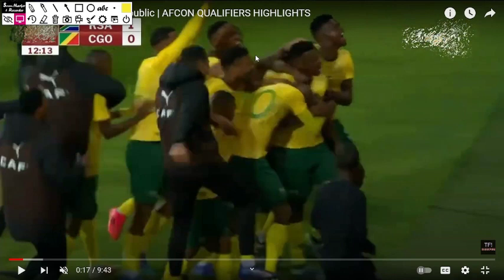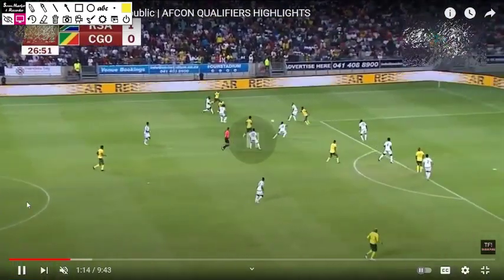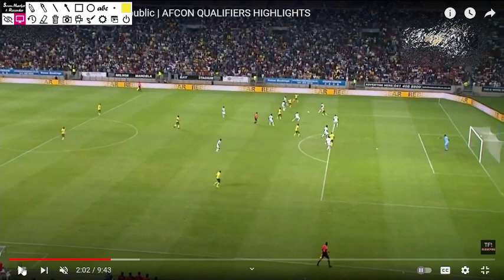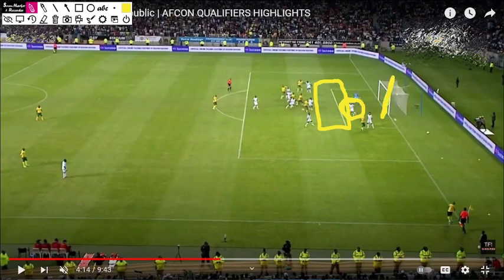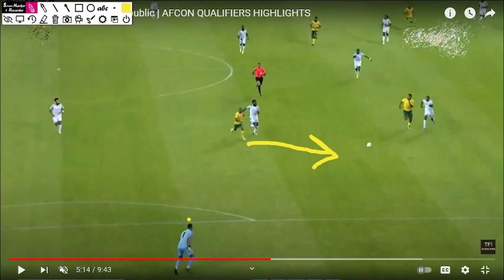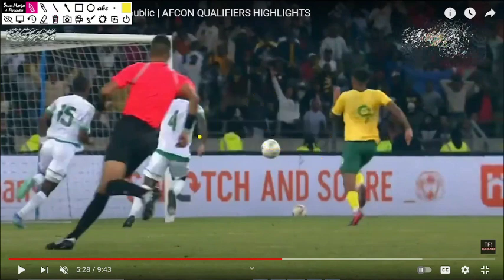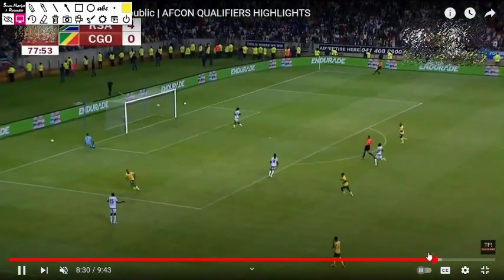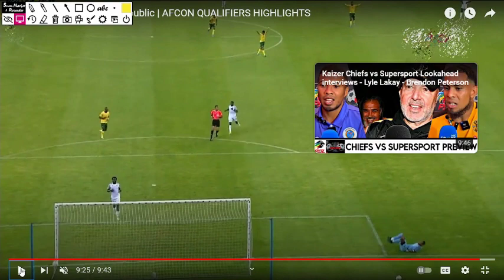South Africa vs Congo match analysis